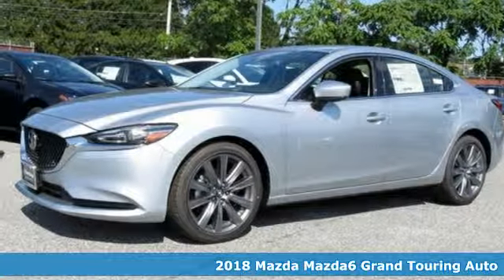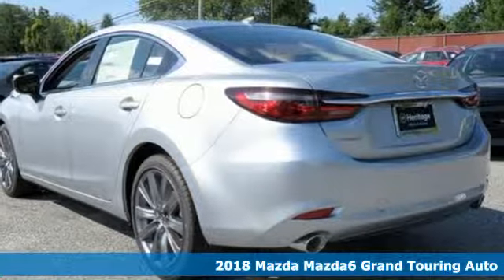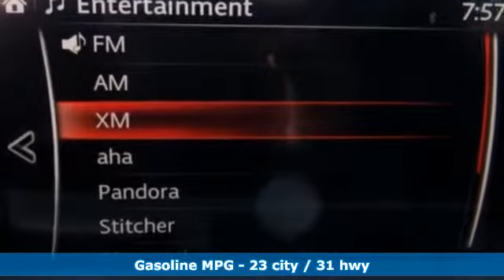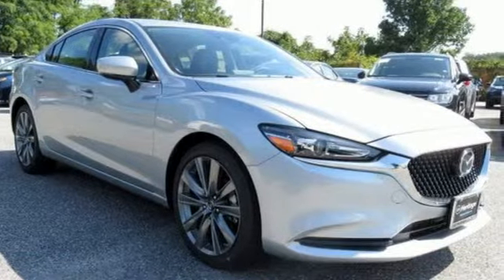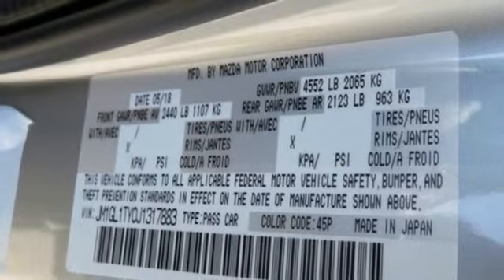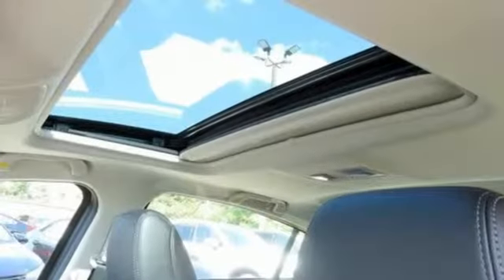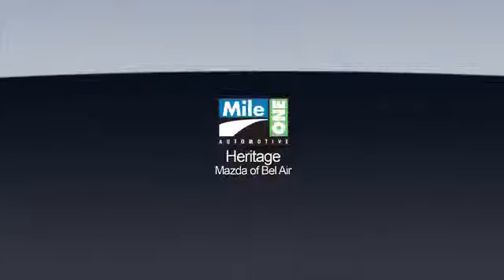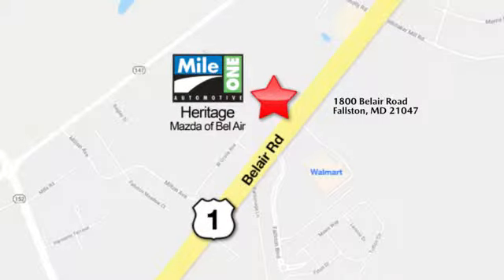2018 Mazda Mazda6 Baltimore MD Bel-Air, MD F8317883 - SOLD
Year: 2018
Make: Mazda
Model: Mazda6
Trim: Grand Touring
Engine: 2.5L 4-Cylinder Turbocharged
Transmission: Automatic
Color: Silver
Interior: Black
Stock #: F8317883
VIN: JM1GL1TY0J1317883

Address:
1800 Belair Road